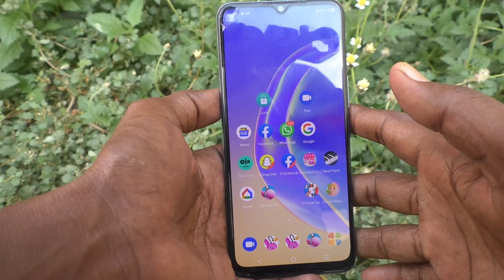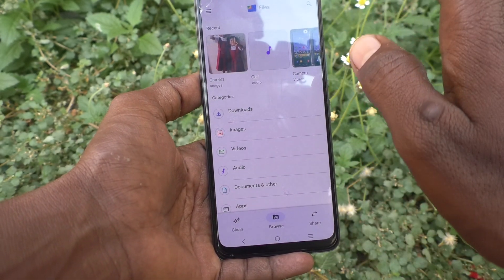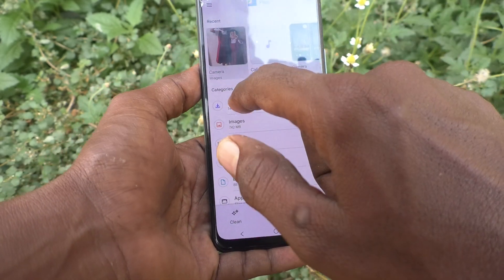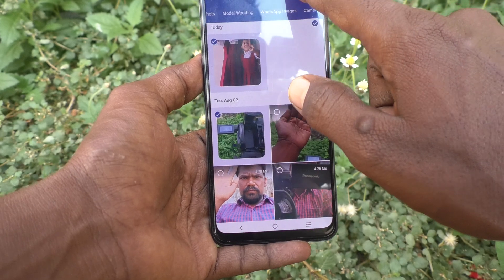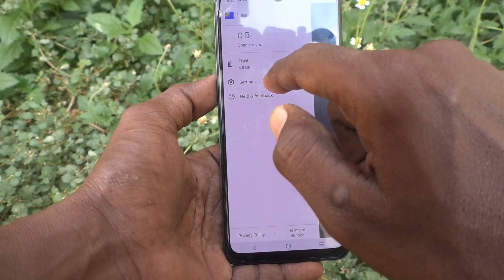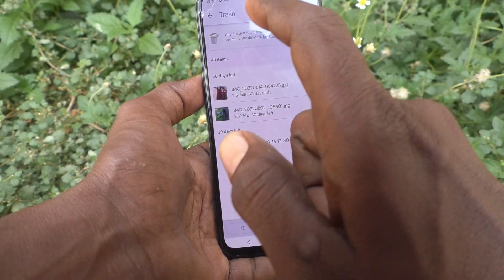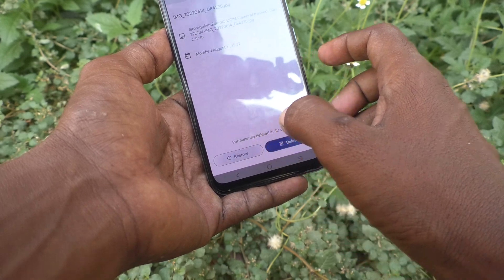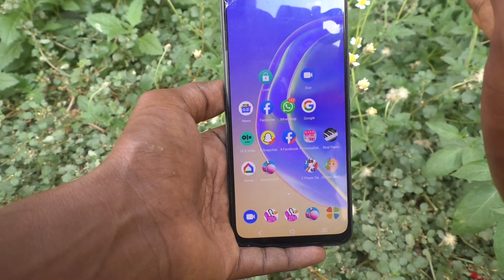How to recover deleted photos and videos in Vivo V21e 5G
Vivo V21e 5G recover delete photos and videos settings: Learn here how to recover deleted photos and videos in Vivo V21e 5G smartphone.